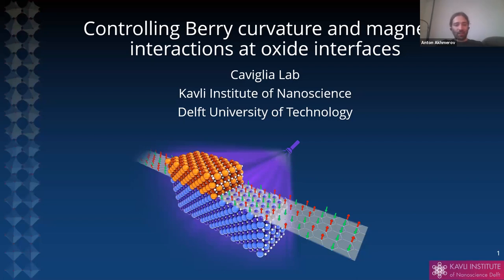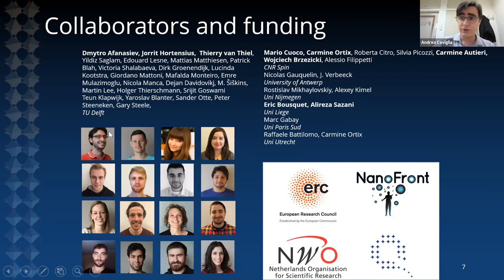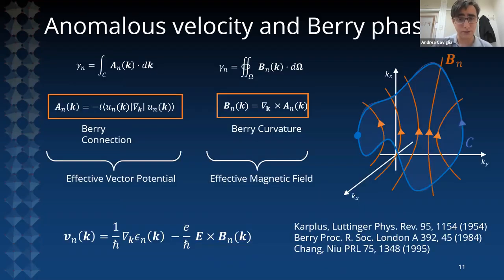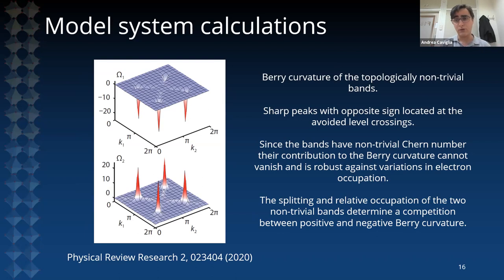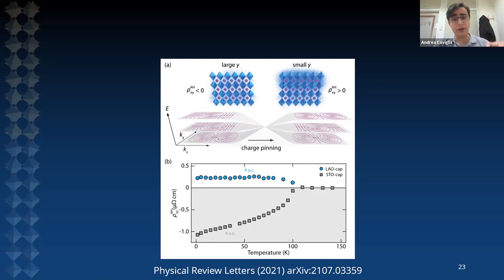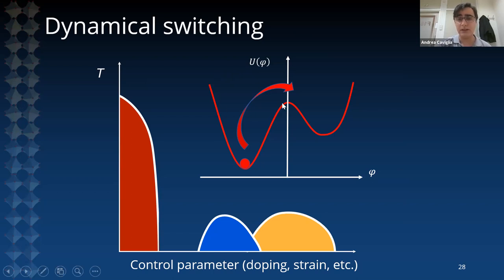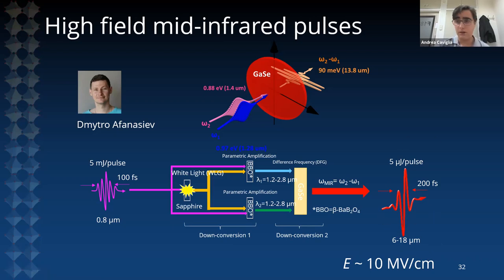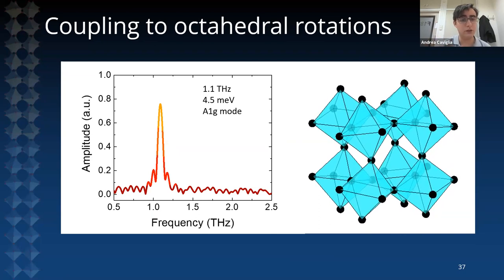“Ultrafast control of magnetic interactions via light-driven phonons” by Andrea Caviglia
Resonant ultrafast excitation of infrared-active phonons is a powerful technique with which to control the electronic properties of materials that leads to remarkable phenomena such as light-induced superconductivity, switching of ferroelectric polarization and ultrafast insulator-to-metal transitions. We will discuss how light-driven phonons can be utilized to coherently manipulate macroscopic magnetic states. Intense mid-infrared electric field pulses tuned to resonance with a phonon mode of the archetypical antiferromagnet DyFeO3 induce ultrafast and long-living changes of the fundamental exchange interaction between rare-earth orbitals and transition metal spins. Non-thermal lattice control of the magnetic exchange, which defines the stability of the macroscopic magnetic state, allows us to perform picosecond coherent switching between competing antiferromagnetic and weakly ferromagnetic spin orders. In this talk, the potential of resonant phonon excitation for the manipulation of